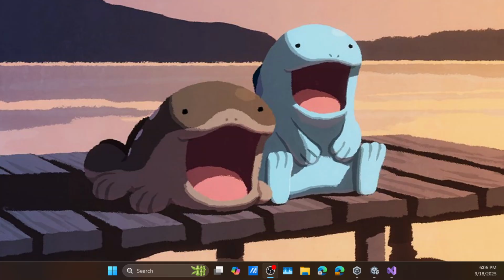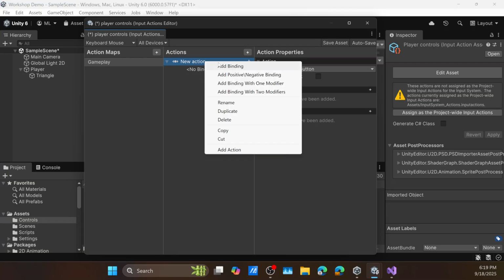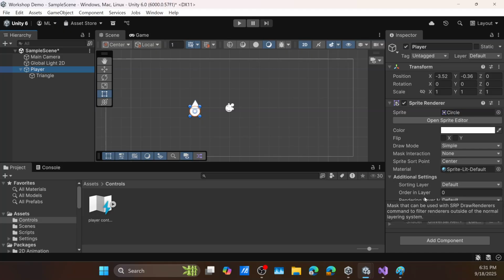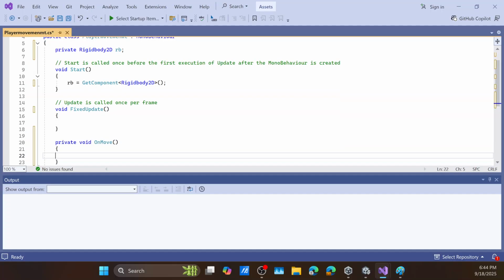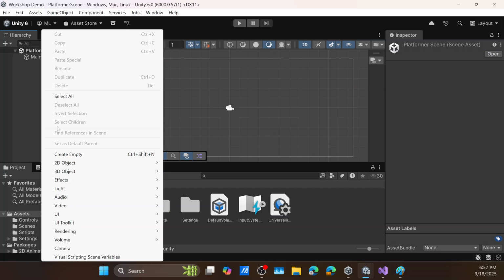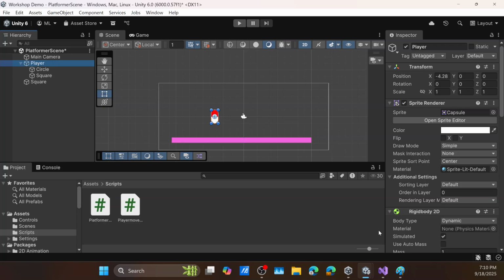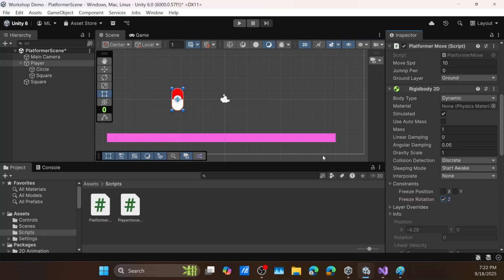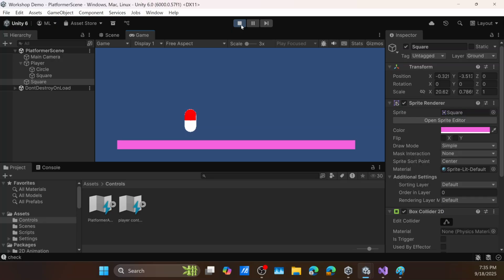Unity Workshop Fall 2025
Game Development Club @ SFSU - Fall 2025
Workshop date: 9/18/25

Forgive the late upload, oops our bad.
This is an introductory workshop to Unity, ran in version 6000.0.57f1.

Project lead of Hello World?, Michael, explains the basics of the Unity engine GUI as well as how to navigate around. Throughout this workshop, Michael demos and walks through how to build the foundations of both a top-down game as well as a platformer, utilizing and explaining the Input Action System in Unity.